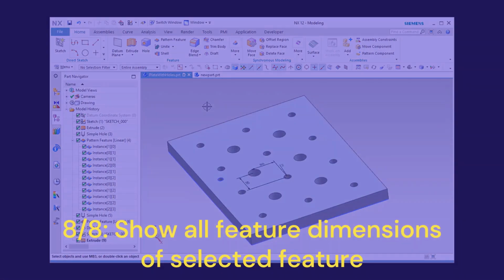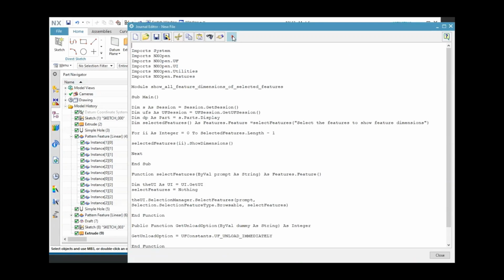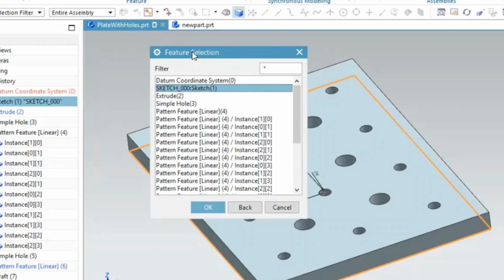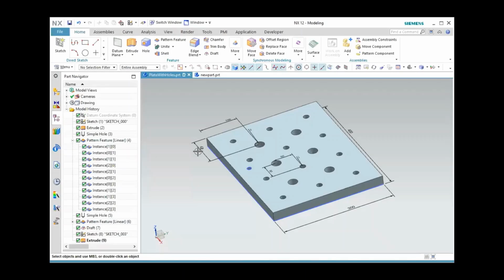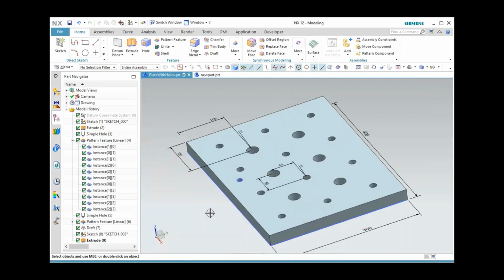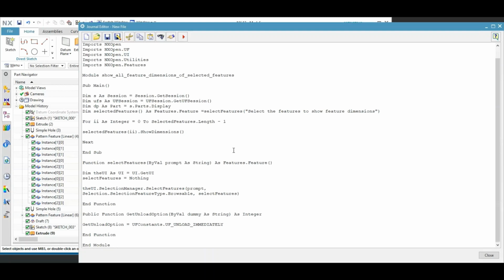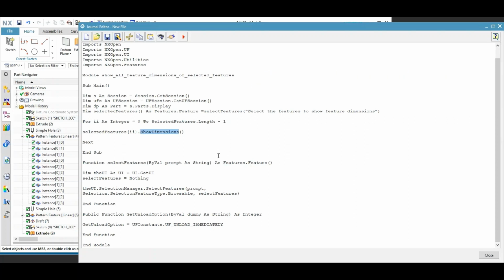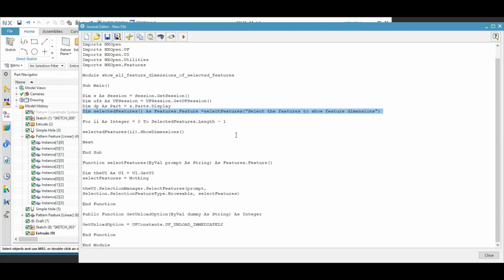8/8: Show All Feature Dimensions of Selected Feature | Nx Open Programming | Parametric Krish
Welcome to this NX Open Video Learning Series.

The find the source code for the example, download the ebook

I'll cover the code snippet required to execute this function and show you how it works.

So, if you're interested in learning how to automate your CAD design processes using NX Open, this tutorial is going to be helpful!

AAttend NX Open Workshop:
Discover How To Learn CAD Automation using NX Open & Automate Design Tasks in Less Than 90 Days Without Any Prior Knowledge,

Who I Am:
I am a Tech Professional, Mechanical Engineer turned Design Automation Specialist, and mentor. And I am on a mission to help 100,000 Mechanical Design Engineers improve productivity at the workplace using Design Automation.